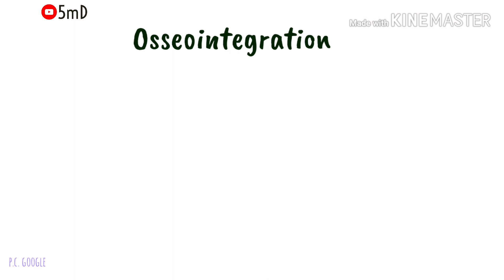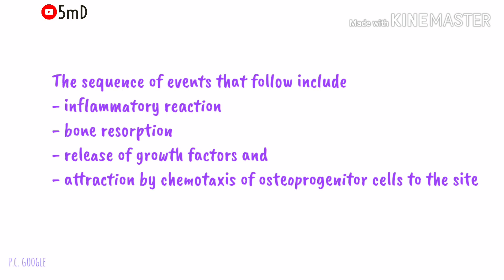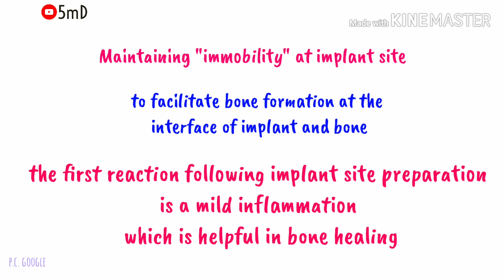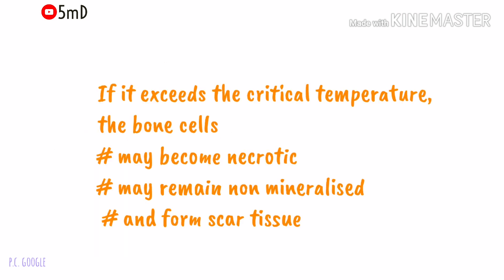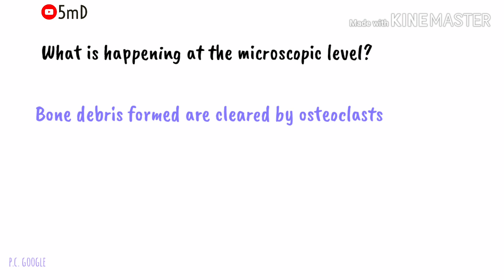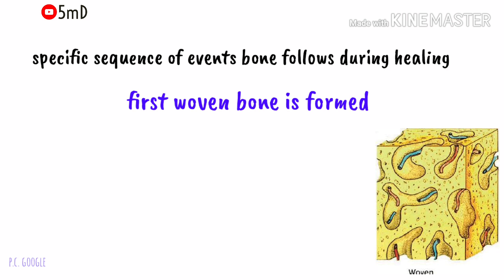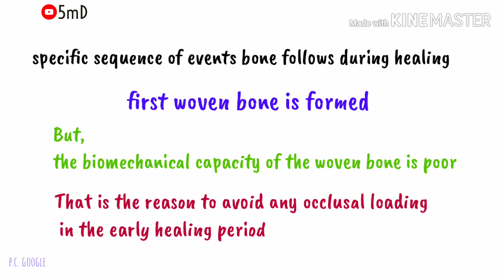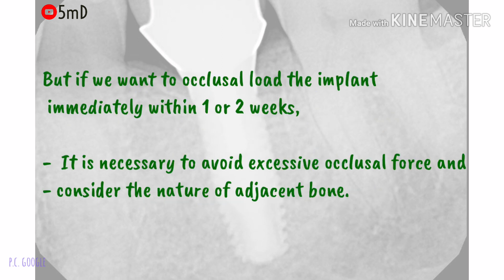Osseointegration - Implantology - easy - lecture - 5 min Dentistry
Let us learn about the buzz word of implantology - the osseointegration - how it occurs and its role in the success of implant installation.